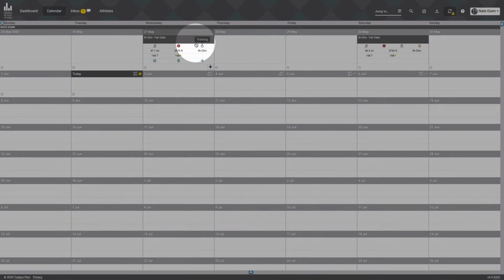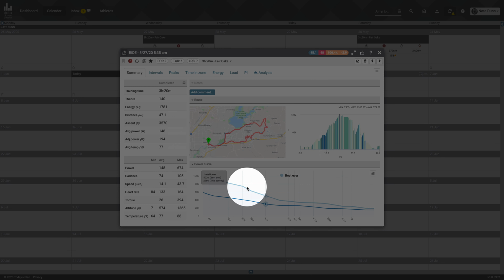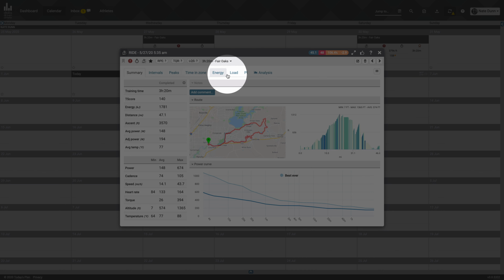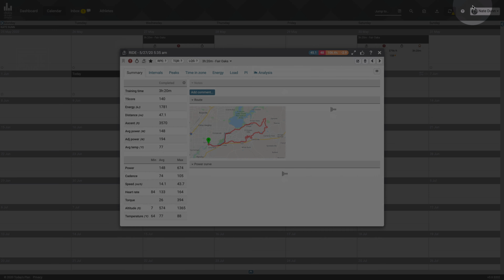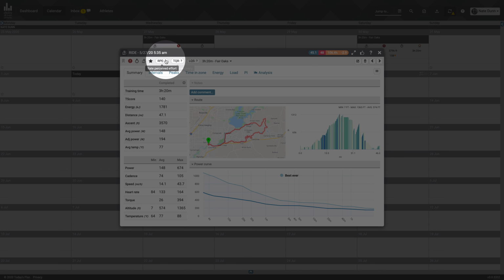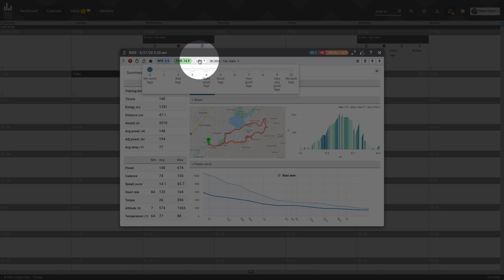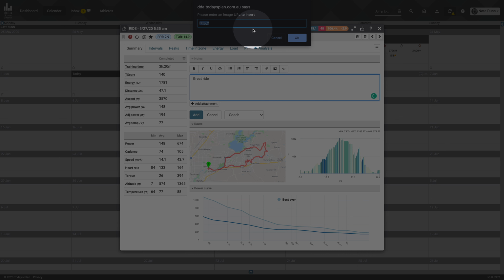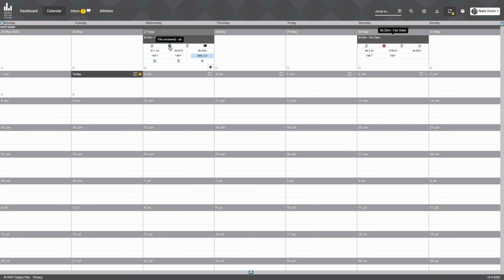How to View a File in Today's Plan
Short tutorial showing how to quickly view a file in the Today's Plan training platform.